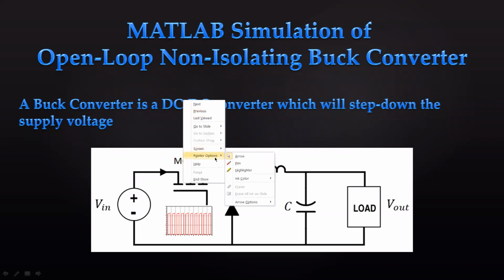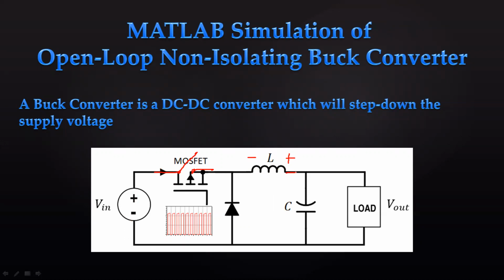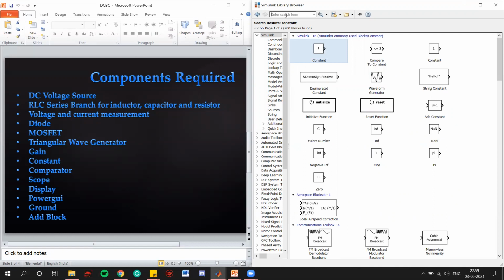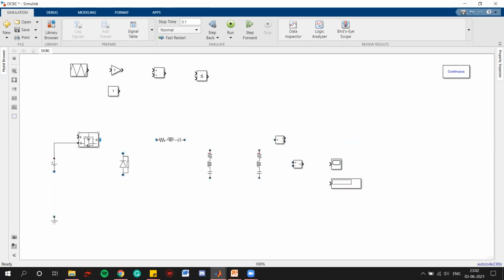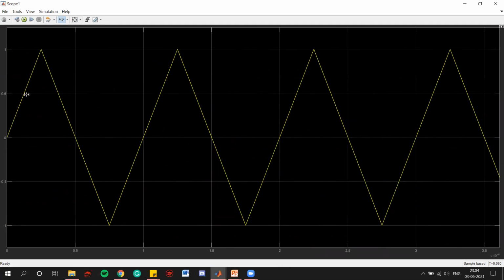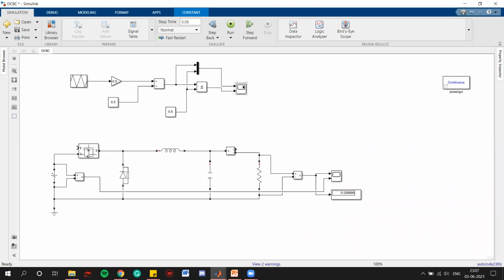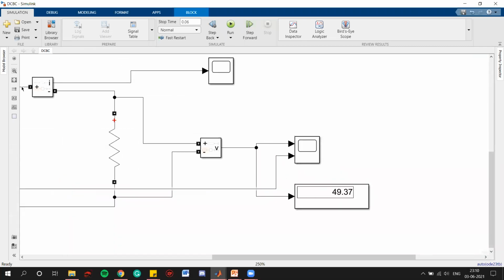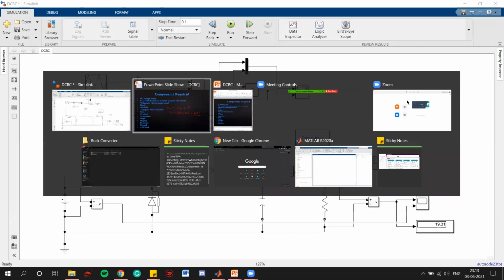MATLAB Simulation of Open-Loop Non-Isolated Buck Converter | The Watt